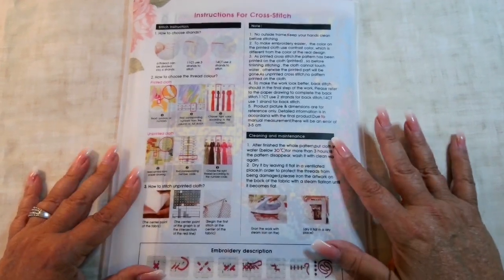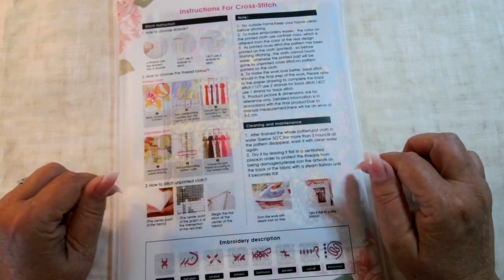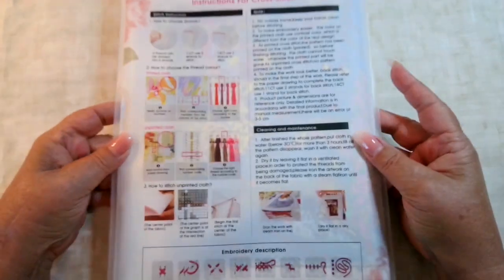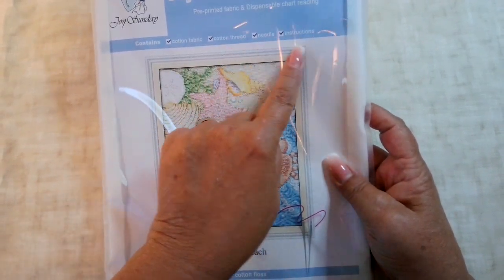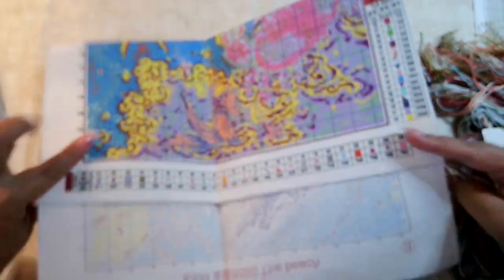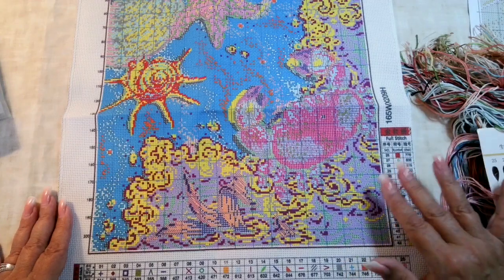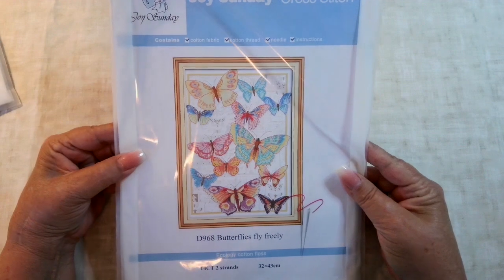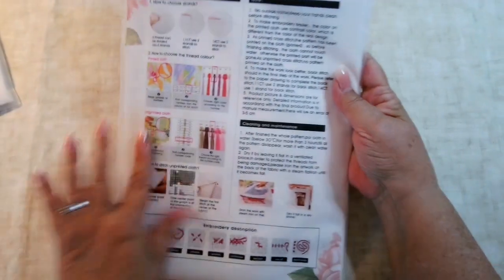JOY SUNDAY FACTORY STORE - ALIEXPRESS CROSS STITCH KITS UNBOXING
New Order from Joy Sunday Factory Store on Aliexpress!
Counted Cross Stitch and Stamped Cross Stitch Kits
These look pretty good, soft floss, super clear charts to read from and really liking the canvas! Surged edges  are always a plus!